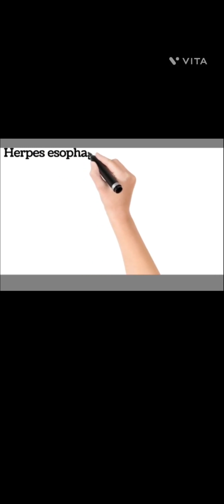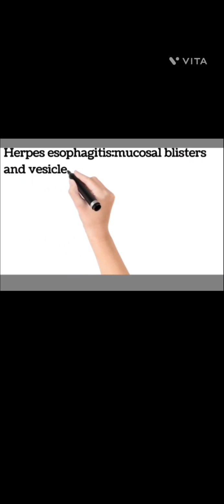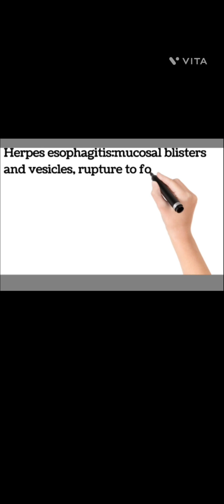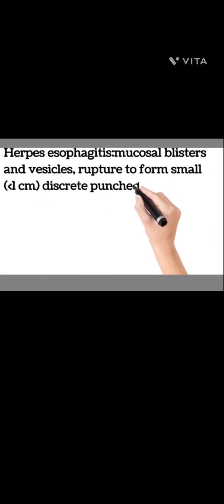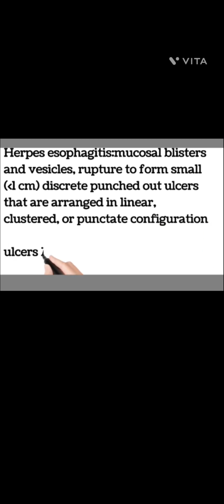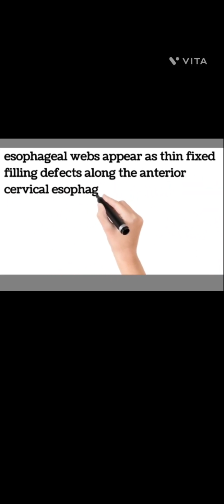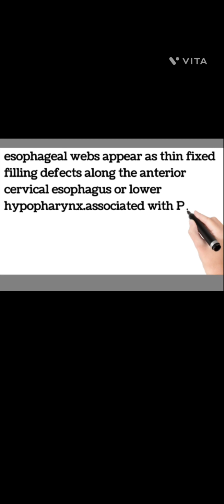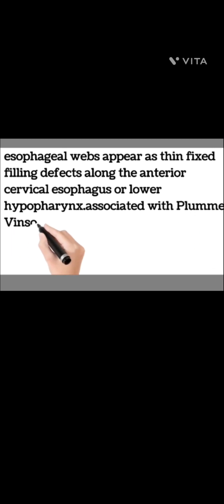5 May 2024